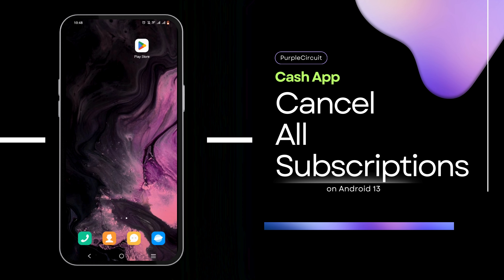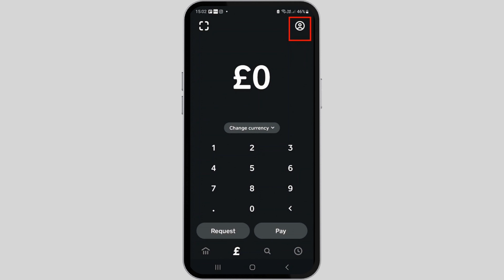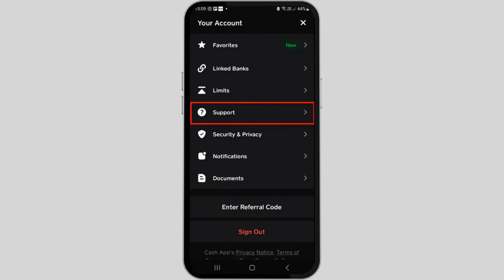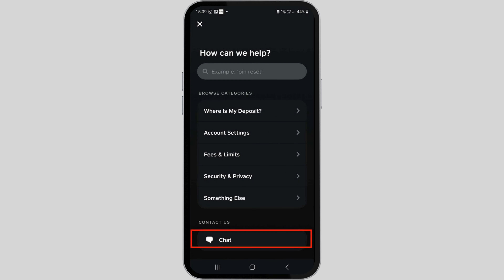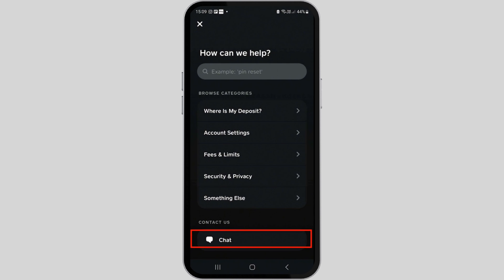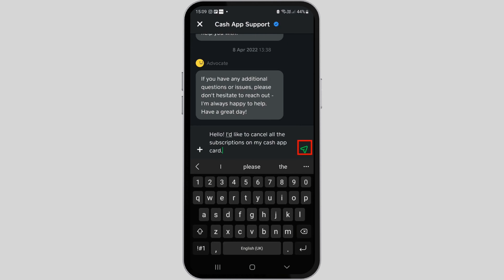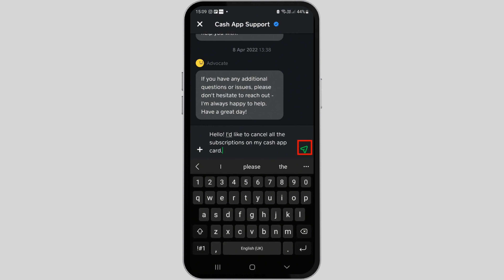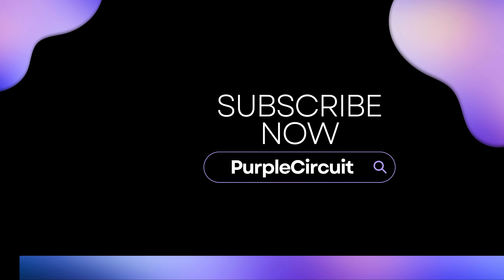How To Cancel All Subscriptions On Cash App Card (2024) - Quick & Easy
Learn how to cancel all subscriptions on Cash App card in 2024! This tutorial provides a step-by-step guide to help you cancel subscriptions linked to your Cash App card. Whether you're looking to manage your finances or streamline your subscriptions, this guide ensures you can easily cancel all subscriptions associated with your Cash App card.

In this tutorial:
0:00 - Introduction
0:15 - How to Cancel All Subscriptions On Cash App Card (2024)

Follow these simple steps to effectively manage your subscriptions on Cash App. Take control of your finances today!